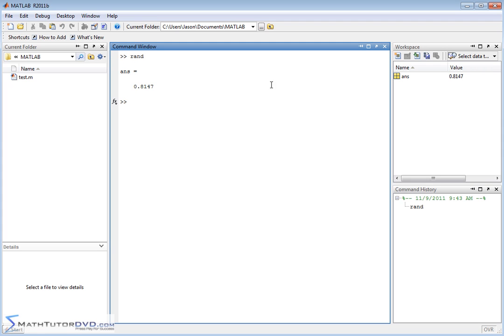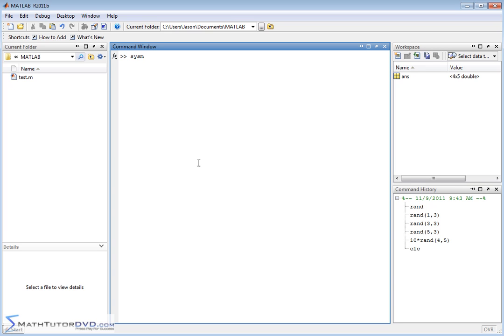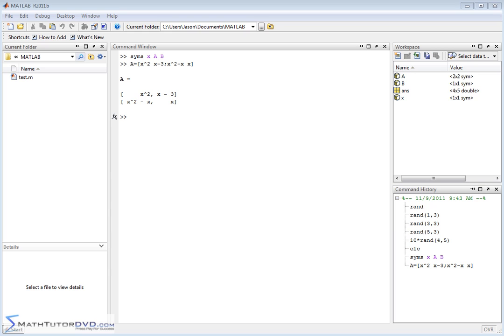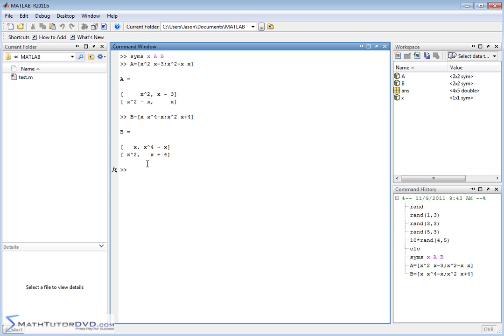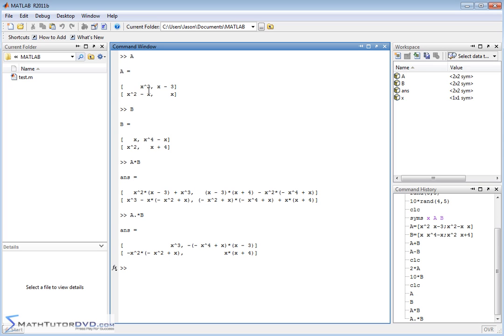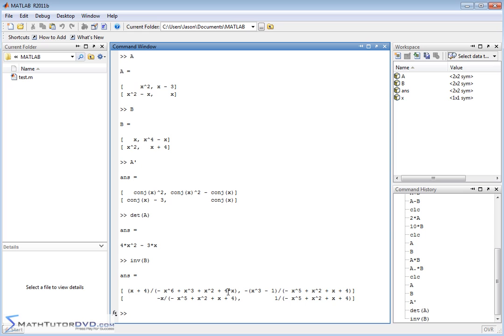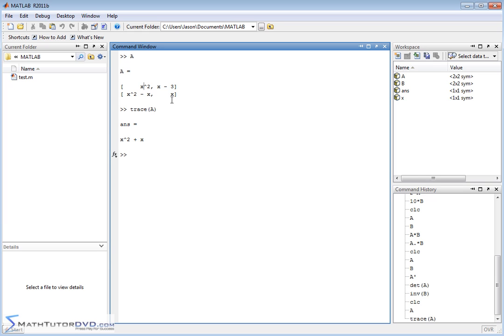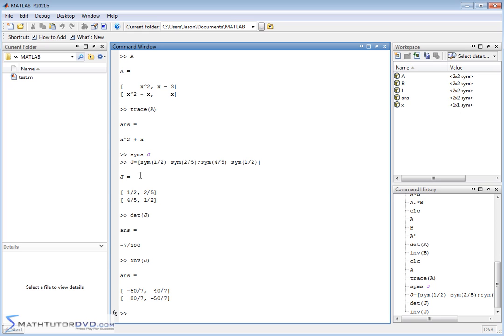Matlab Sect 32 Working with Matrices and the Symbolic Math Toolbox